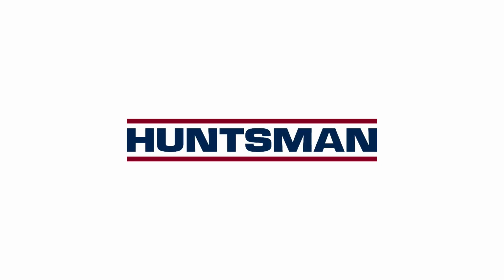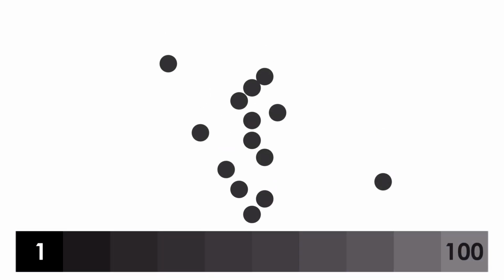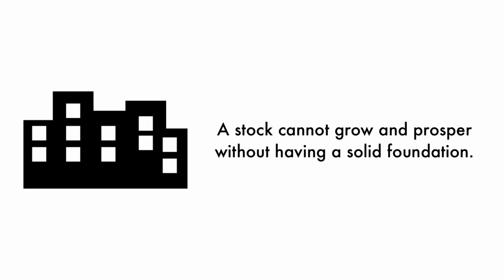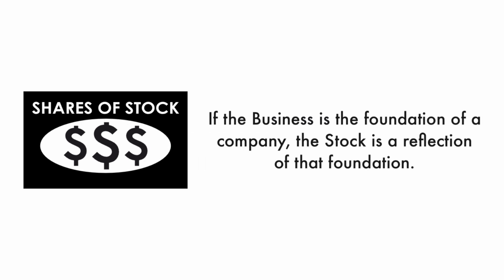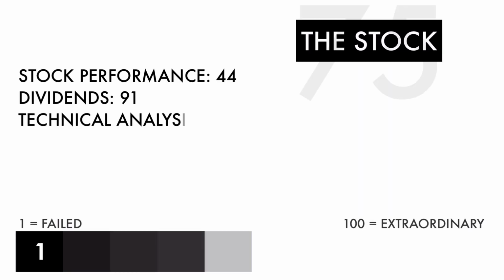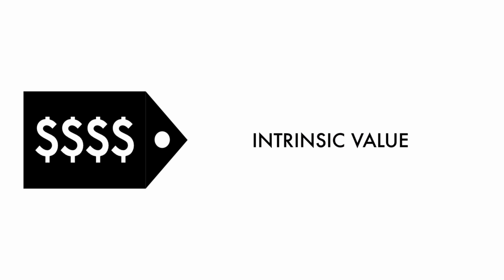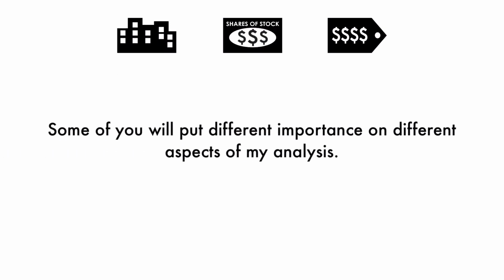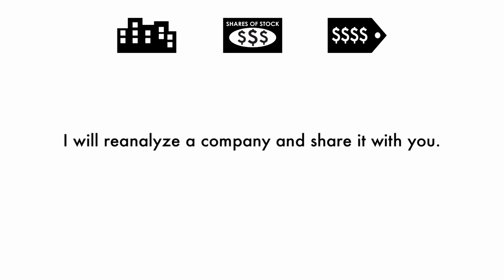Huntsman Corporation (HUN) Stock Analysis: Should You Invest?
We're going to analyze to see whether the Huntsman Corporation (HUN) is a great long-term investment. Let's answer 3 questions in this analysis: 1) Is Huntsman a good business? 2) Does Huntsman have an attractive stock? 3) What is Huntman's fair value price? This is GrowthShares.